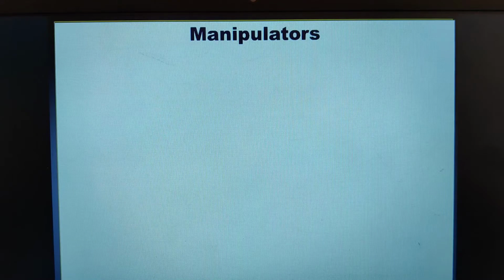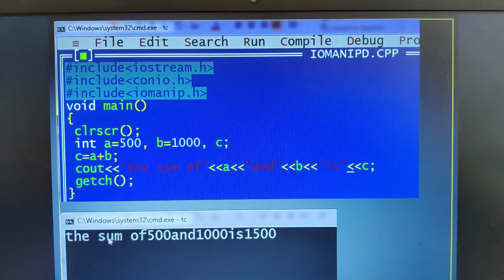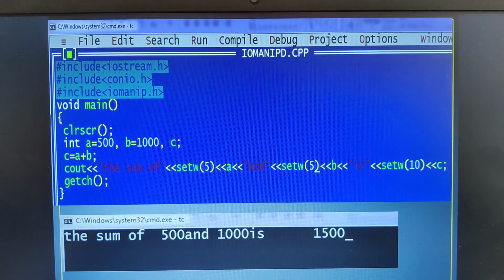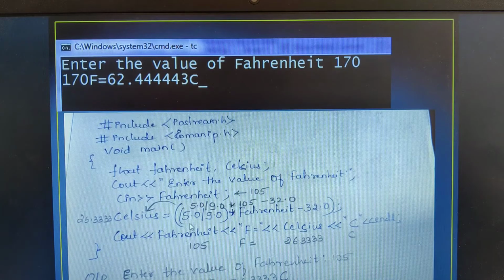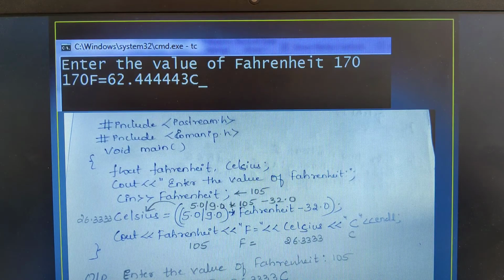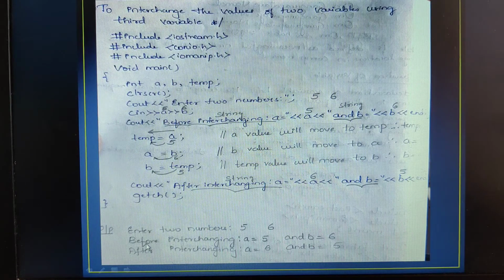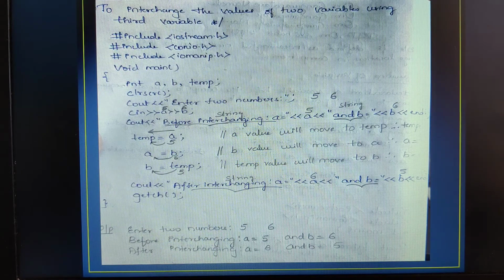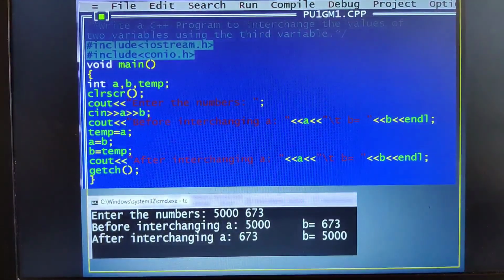Input and Output Operators video 16